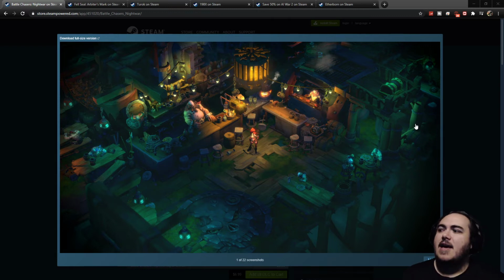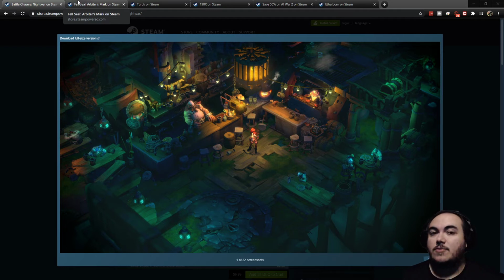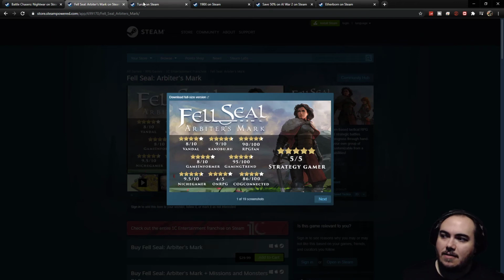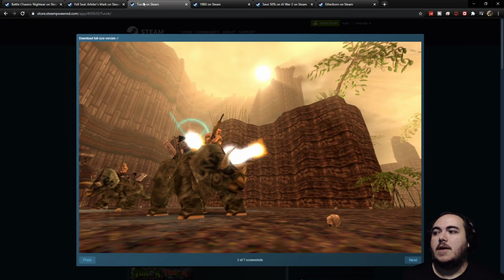Huge Gaming Giveaway - Deadline October 7th 2020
The games that are being given away are below!